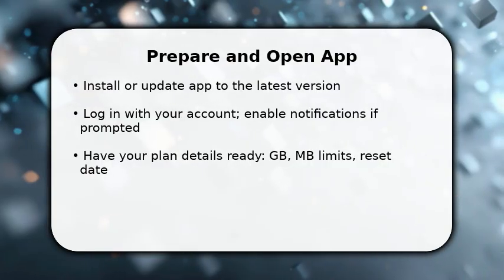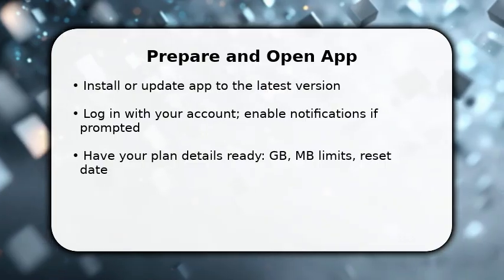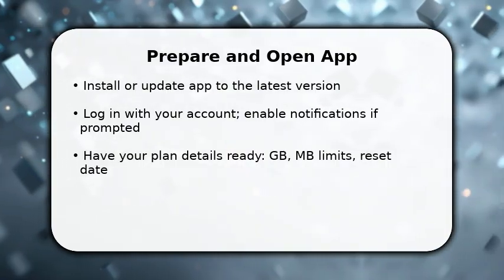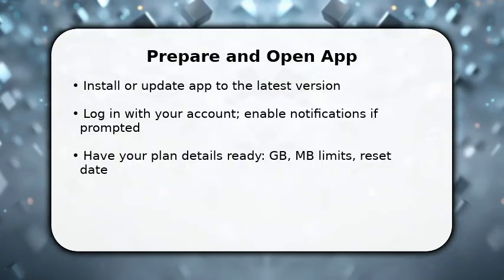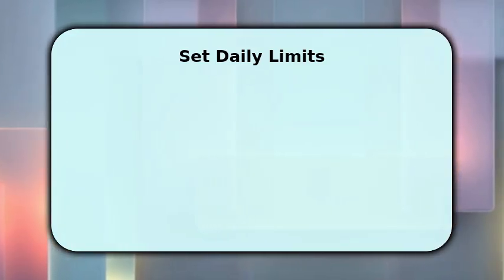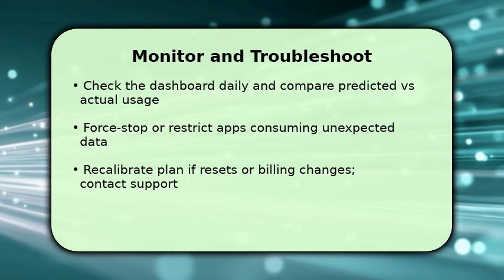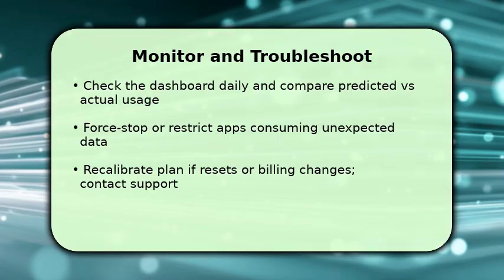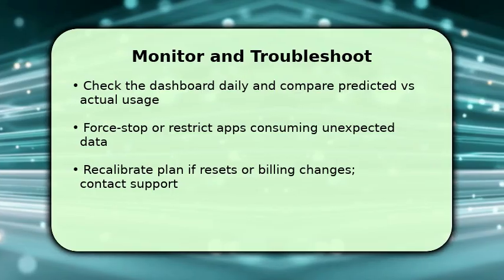How to Use Daily Internet Data Gb Mb App (updated)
Discover the latest tips and tricks for managing your daily internet data usage with our updated guide on how to use Daily Internet Data GB/MB App. Learn about optimizing settings, tracking consumption in real-time, and making informed decisions to stay within limits.